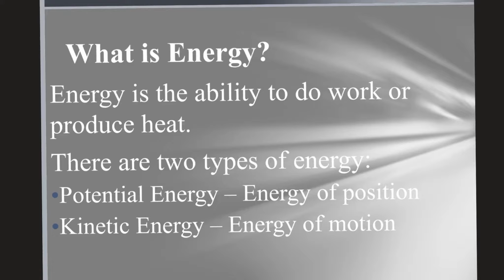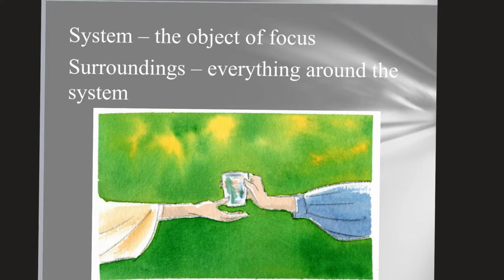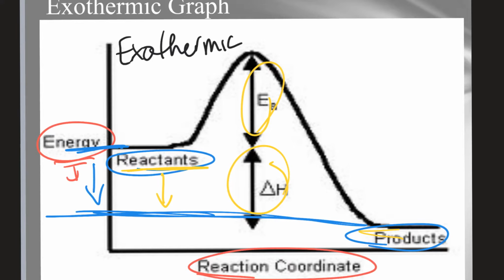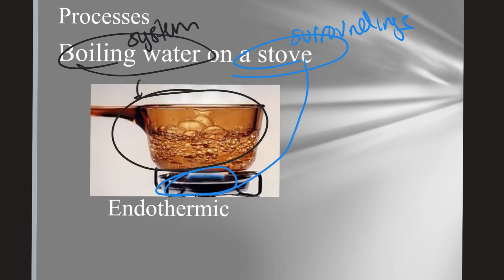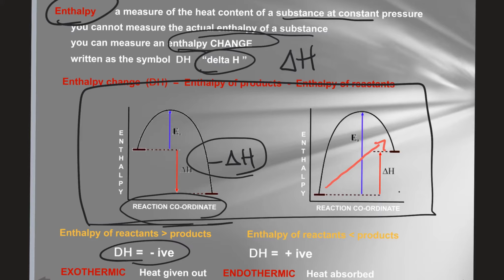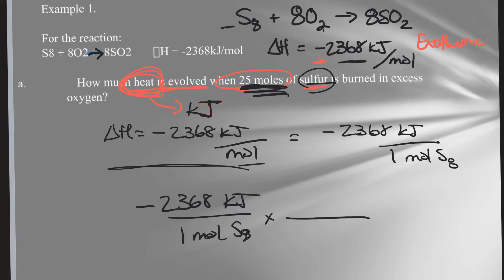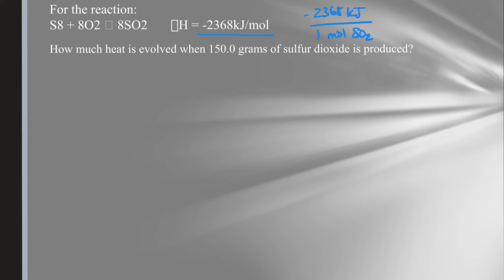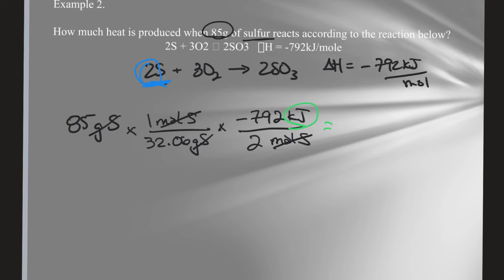Intro to Thermodynamics